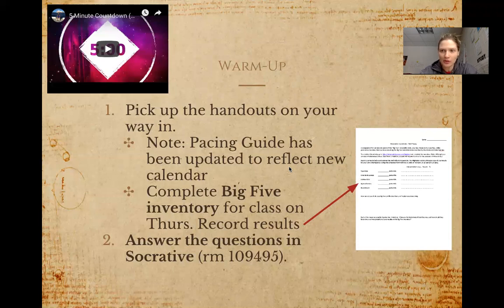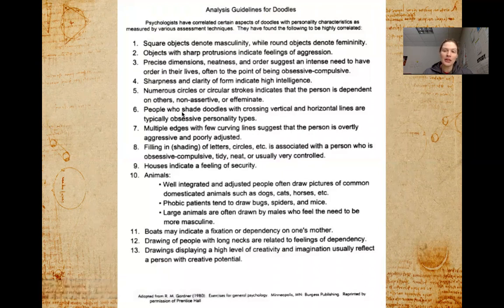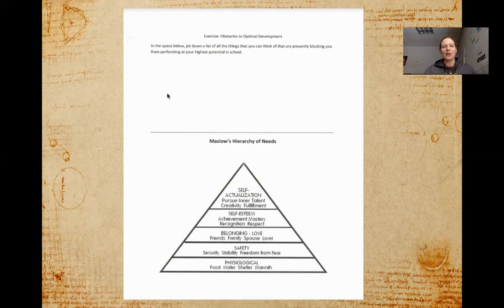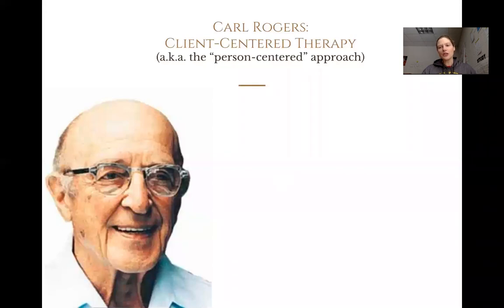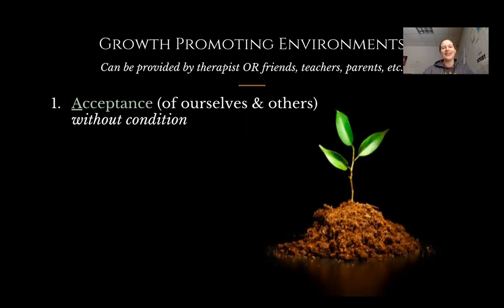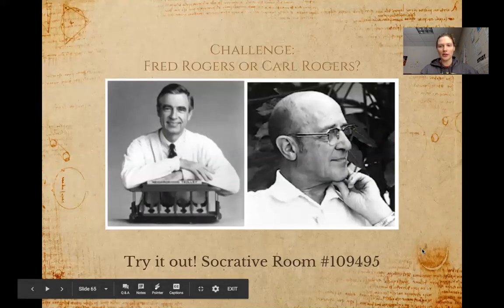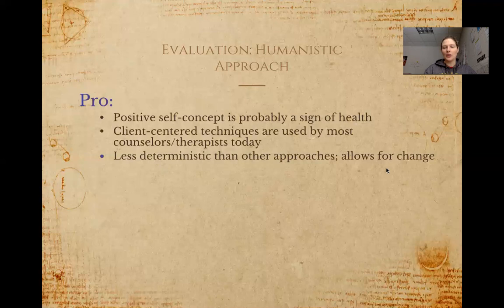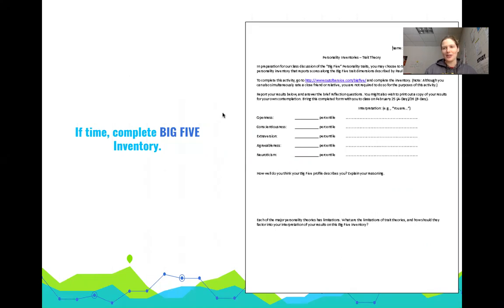Humanistic Theory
This lesson introduces students to Humanistic Theory (and wraps up psychodynamic approaches).